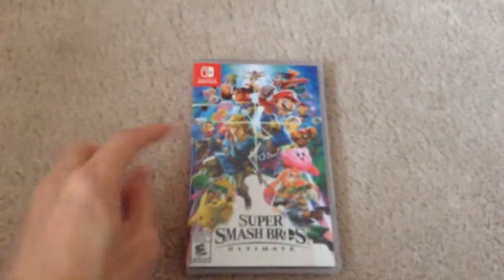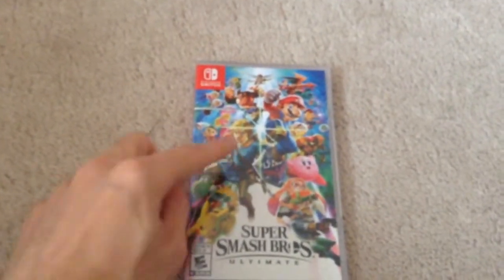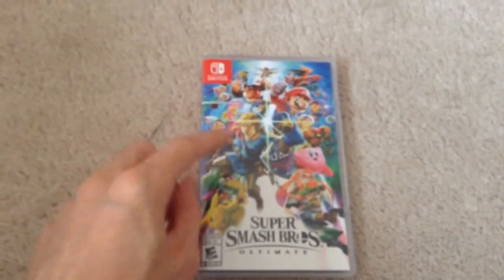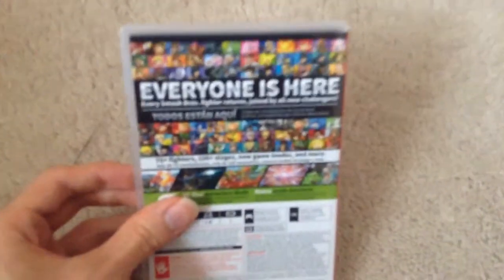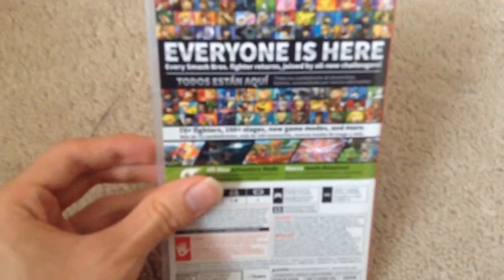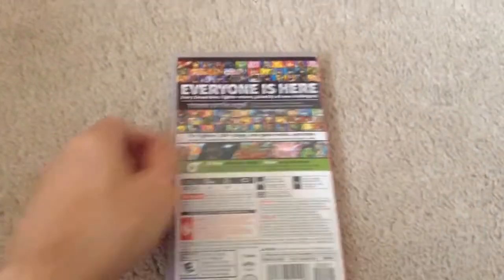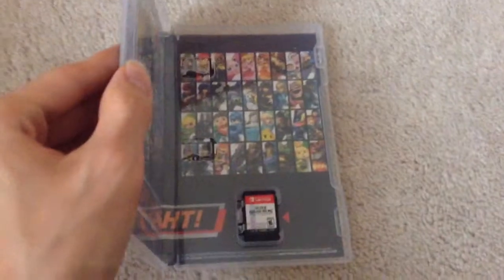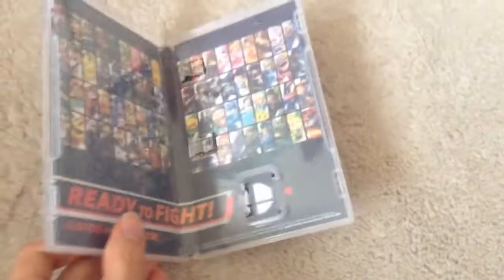What I got for Christmas (2018 Edition)